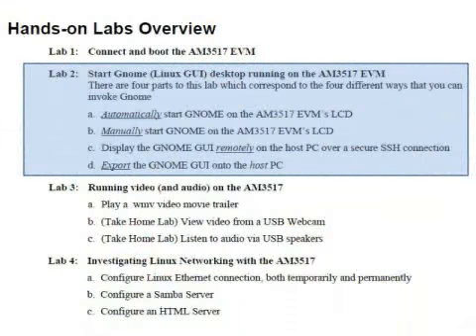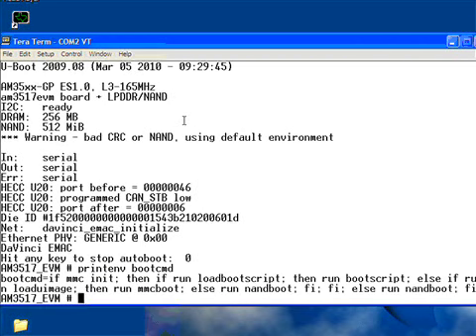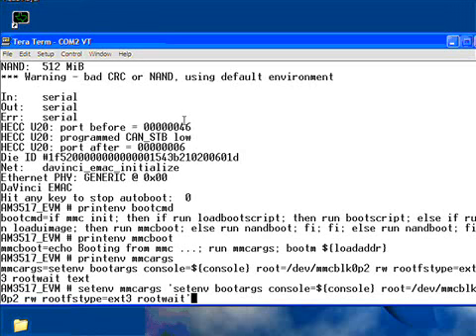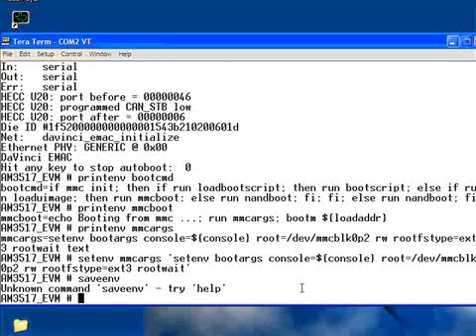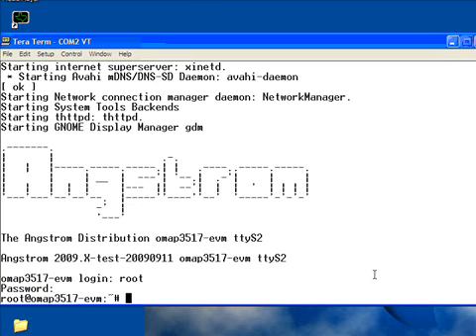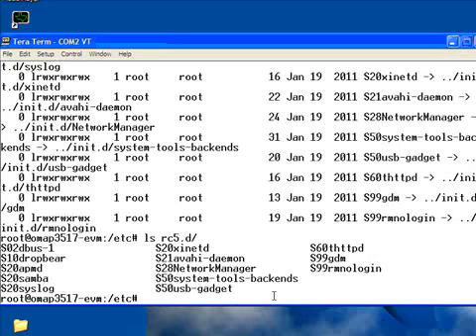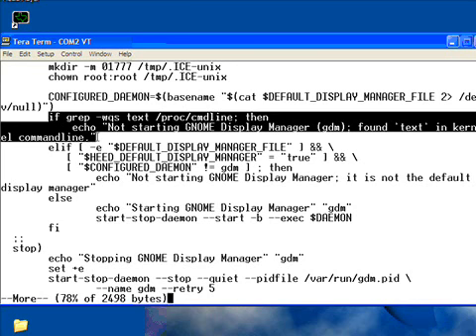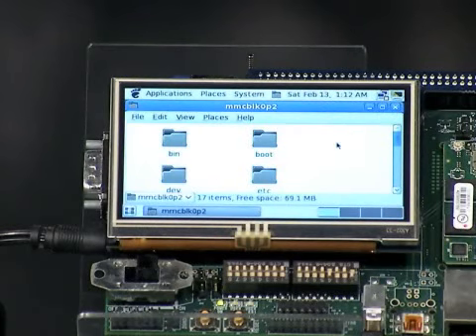AM3517 On-line Workshop Module 10: Lab 2a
This lab exercise of the AM3517 on-line workshop explores booting the Linux Gnome desktop environment on the AM3517 EVM.